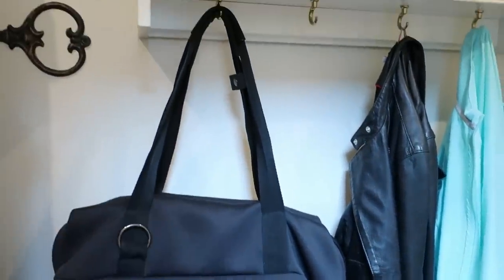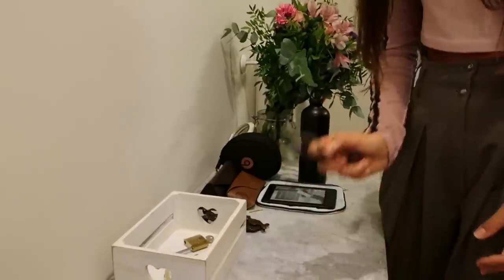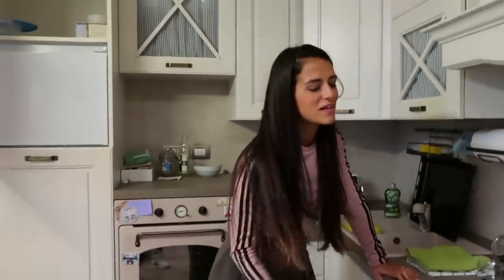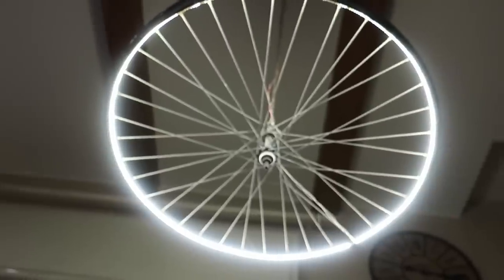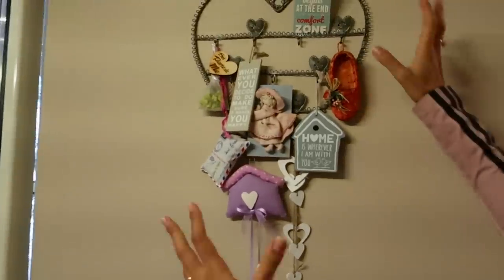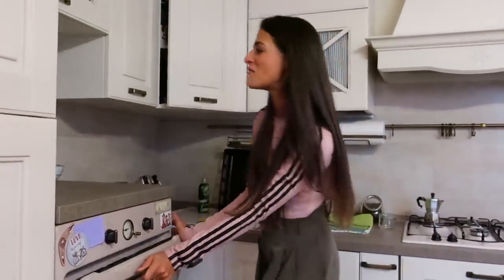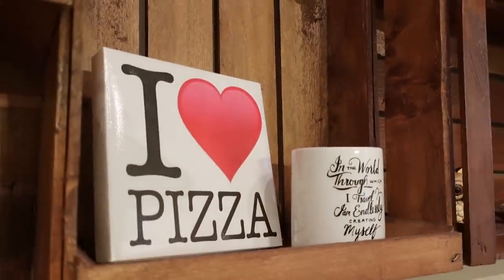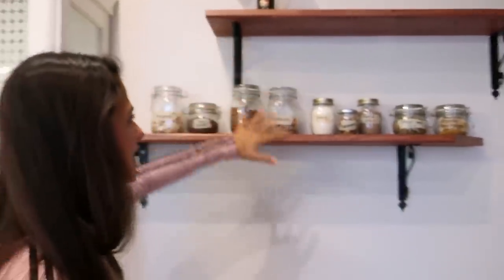HOMETOUR Milano 🏠 Casa Vaniglia.